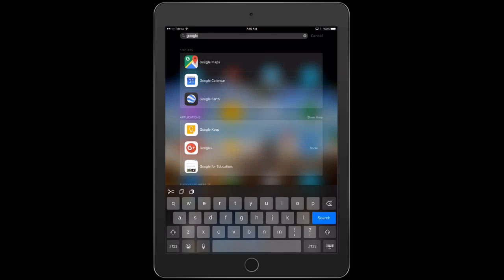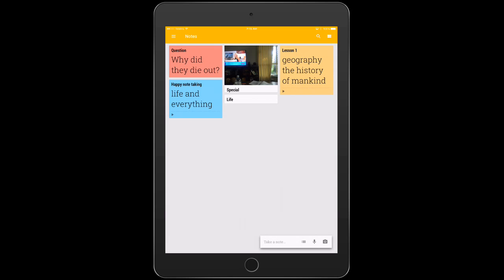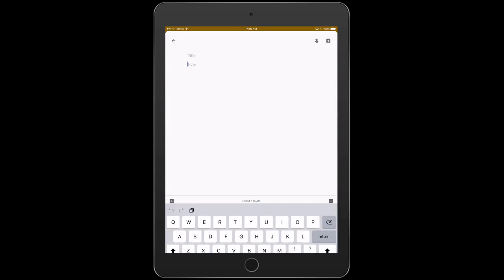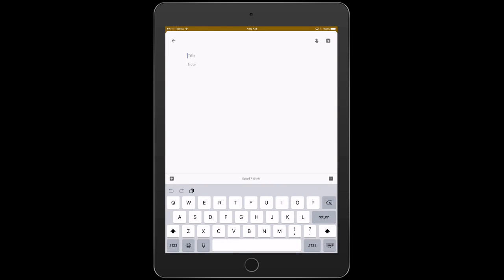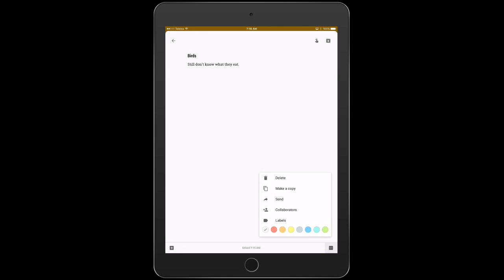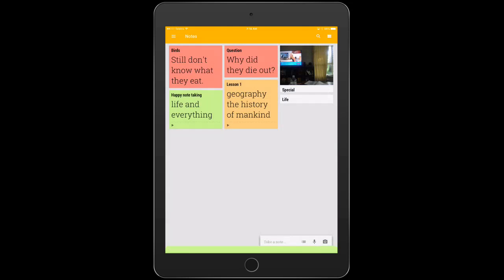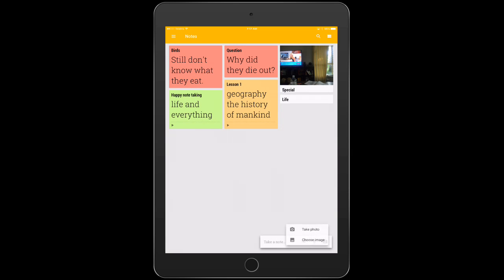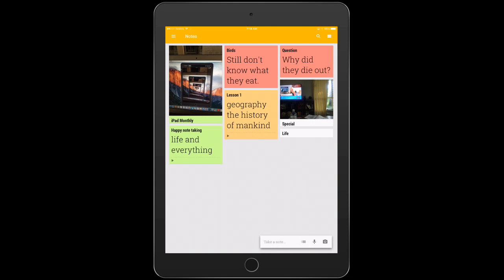Note Taking Research with Google Keep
Note Taking Research with Google Keep App for iPad